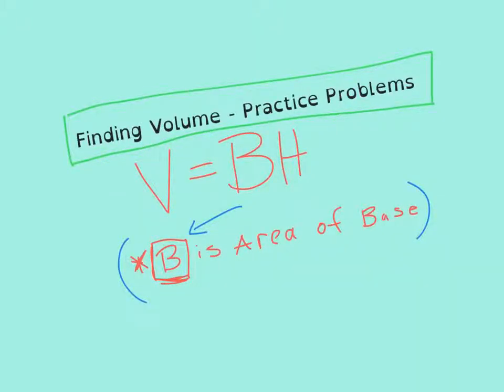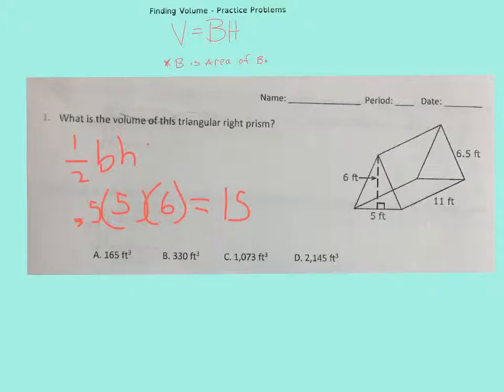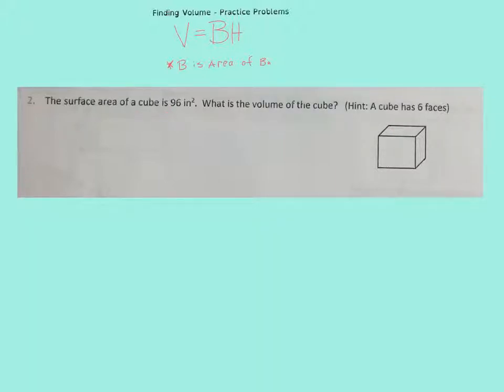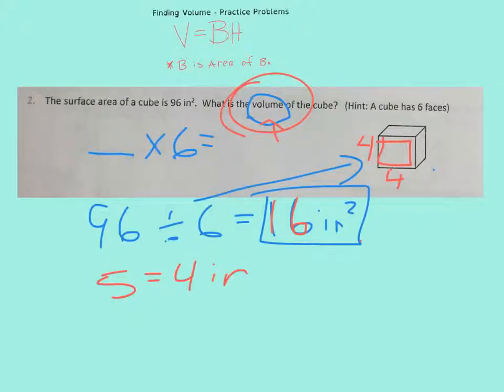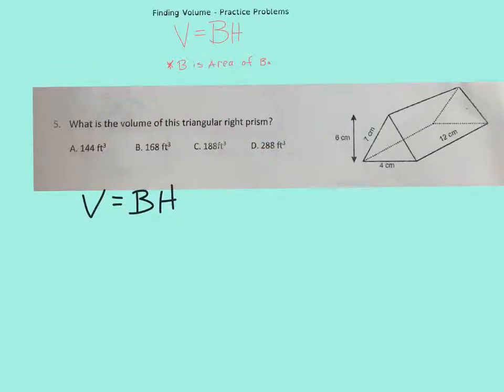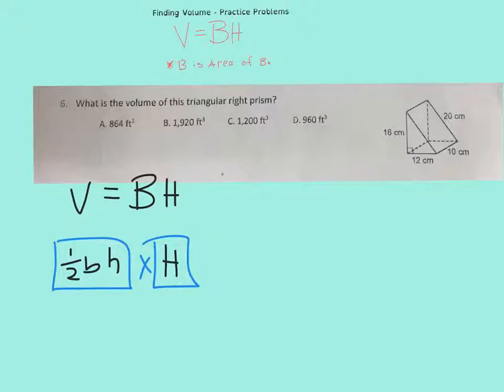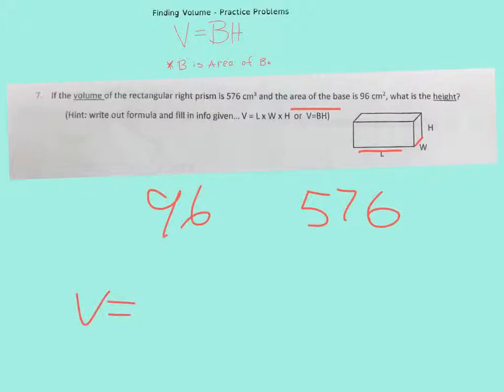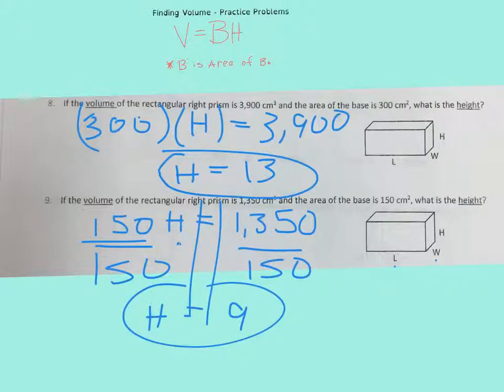Finding Volume - Practice Problems